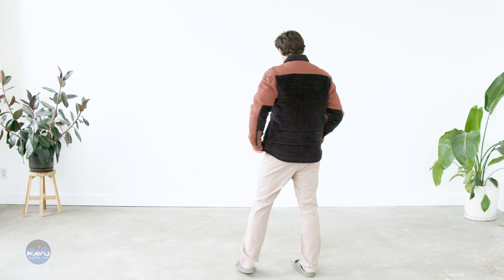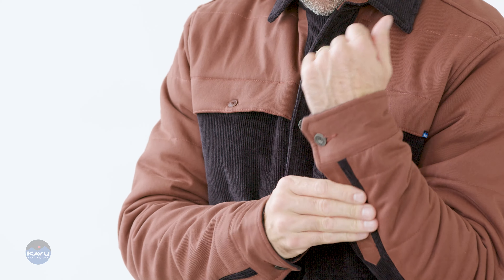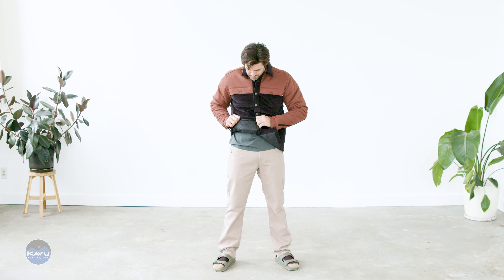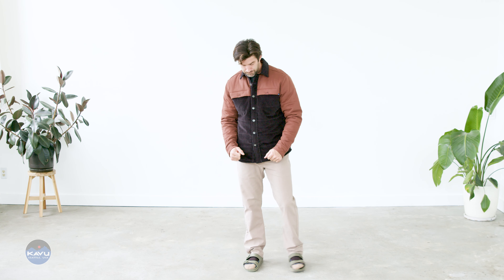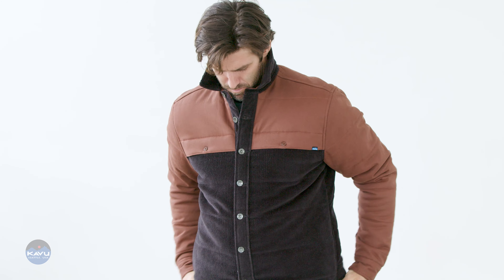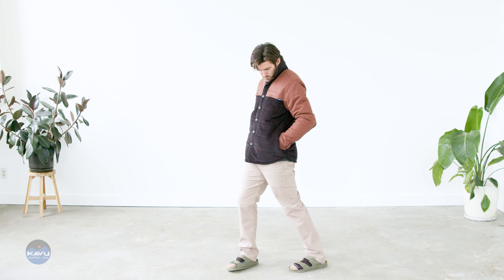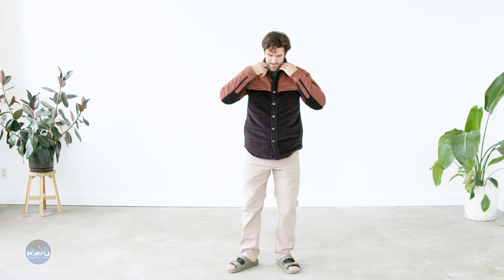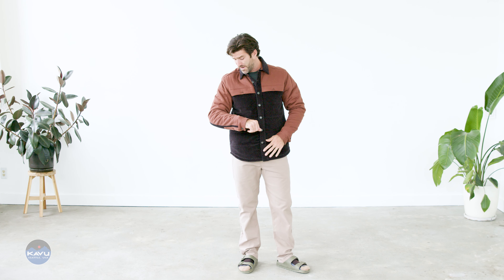5255 MANCHESTER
When we're in the other favorite "Rainy City" we want to do three things; sample the latest hoppy batch at Track Brewing Company, snag a curry at Yadgar Cafe, and look good. We can help you with the later. This long sleeve insulated shirt jacket has horizontal buffles, elbow patch, and constructed of clever 9 wale stretch corduroy.

Casual fit, long sleeve insulated shirt jacket with horizontal baffles, logo shank button closure, stand collar, locker loop, front yoke with two on seam chest pockets, elbow patch at sleeves, single welt jersey knit lined hand pockets, adjustable cuffs, back yoke, 25% certified recycled polyester faux wood buttons, curved hem

Fabric (Yoke/Sleeves): 9oz, 98% cotton 2% spandex - 9 wale stretch corduroy Fabric (body): 8oz, 98% Cotton 2% LYCRA® - fine stretch twill Fill: 6.7 oz, 100% polyester Lining: 100% polyester quilted polyester taffeta

Length: XS/29.5", S/30", M/30.5", L/31", XL/31.5", XXL/32"